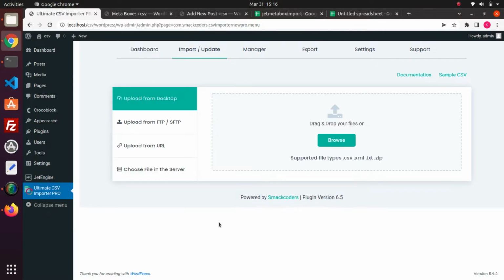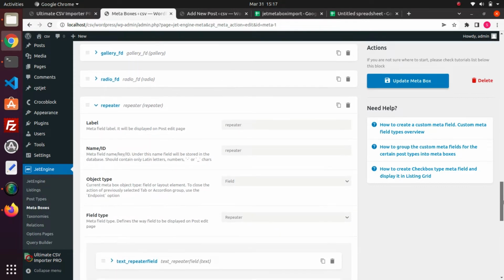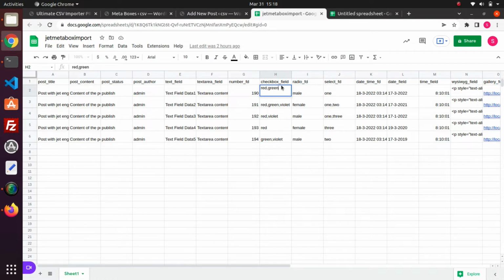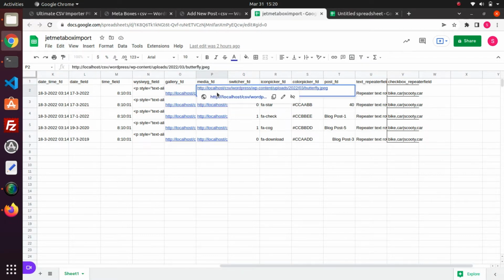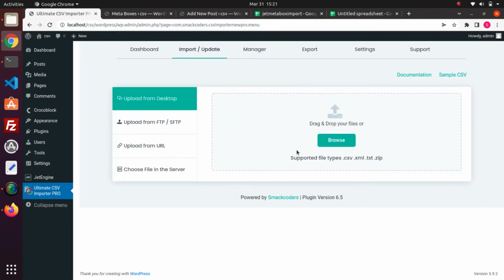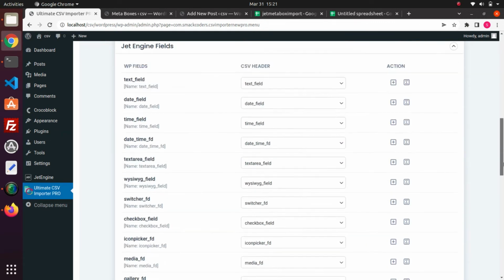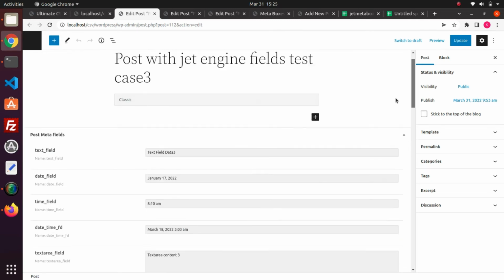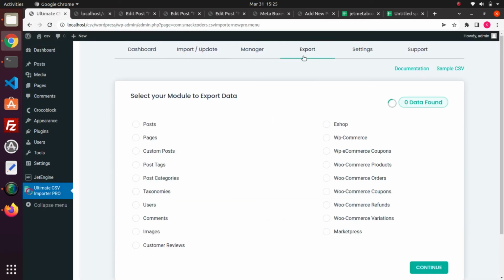JetEngine Meta Fields Import and Export - WP Ultimate CSV Importer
Learn how to effortlessly import and export JetEngine Meta Fields using the WP Ultimate CSV Importer plugin. Perfect for WordPress users managing complex custom fields and dynamic content.

In this tutorial, you’ll discover how to work with JetEngine Meta Boxes and Meta Fields using the powerful WP Ultimate CSV Importer Pro plugin. Whether you're a developer or content manager, this guide walks you through preparing CSV files, mapping fields, and importing/exporting meta field data with ease.

✅ What you’ll learn in this video:

🔸How JetEngine Meta Boxes & Meta Fields work in WordPress
🔸Creating fields like text, date, checkbox, repeater, gallery, post reference, and more
🔸How to structure CSV files for smooth import
🔸Mapping fields and saving import templates
🔸Exporting meta fields data to a downloadable file
🔸Best practices for handling media fields (like images & icons)

📍 Video Chapters
00:00 Introduction
00:11 What are JetEngine Meta Fields?
01:15 Meta Box Field Types Overview
02:18 How to Prepare Your CSV File
05:19 Import JetEngine Meta Fields into WordPress
08:59 Export Meta Field Data from WordPress
11:11 Final Tips & Support

👉 Like this video? Drop a comment or question below—we're here to help.